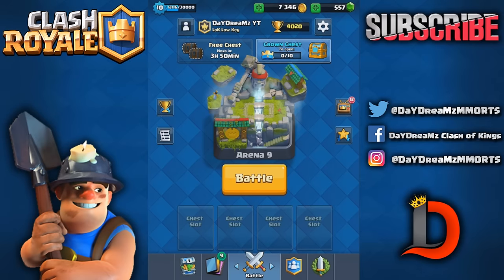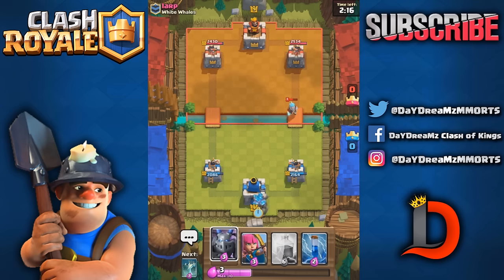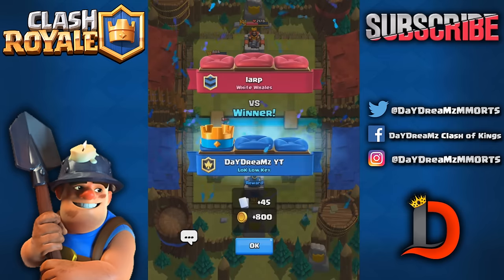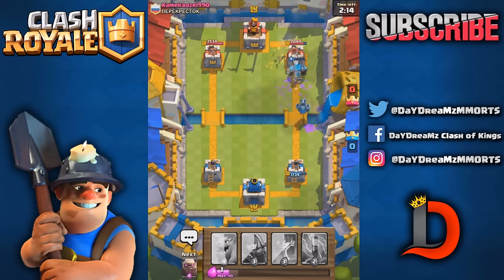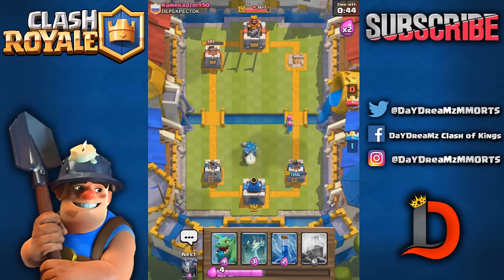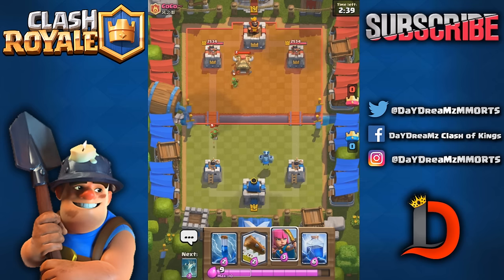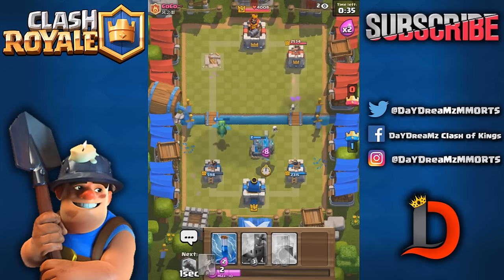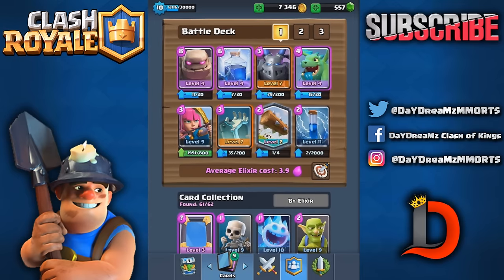IT'S NOT ALWAYS BAD TO HAVE A BABY D - CLASH ROYALE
PartyatGibbons
Victor
Rainway
Bowz